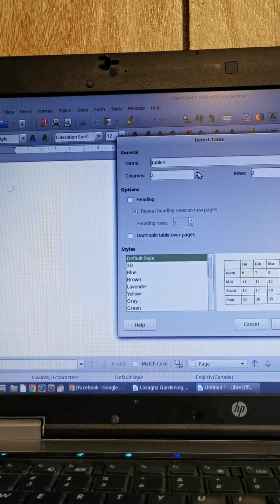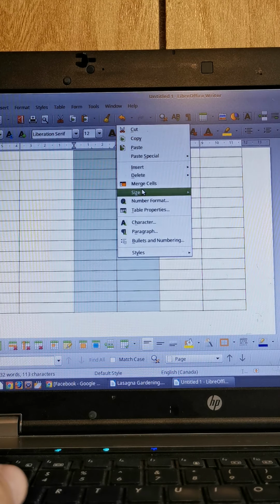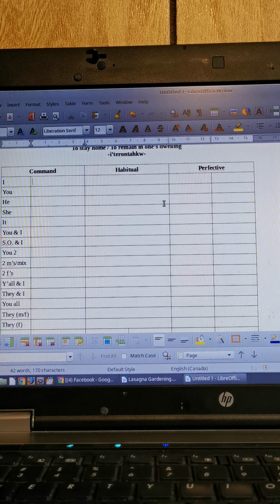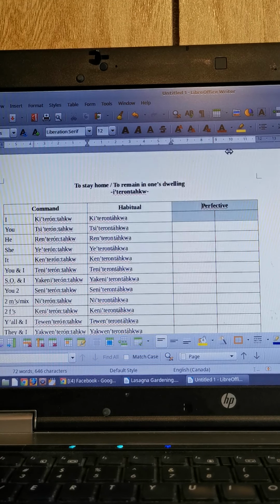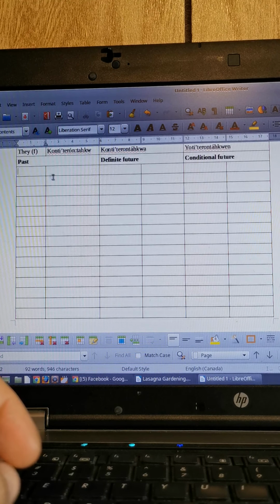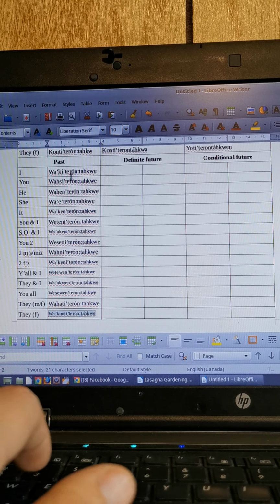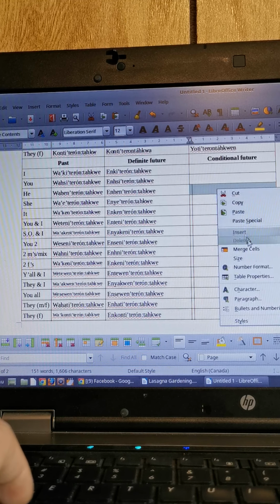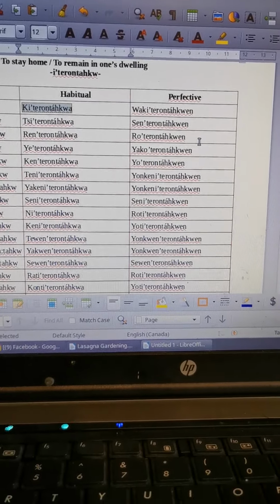How to make an active verb chart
How to make an active verb chart in the Mohawk language, using the verb "to stay home". My debut language video.

-'terontahkw- = "to stay home" / "to remain in one's dwelling"
(I-stem)
Consists of: -i'teront- (to reside), -ahkw- (instrumental)
Active/stative

This was my first video so I was kind of nervous, and alot of the video is spent re-arranging the boxes and merging them within the chart.